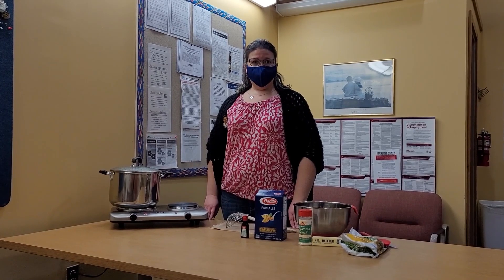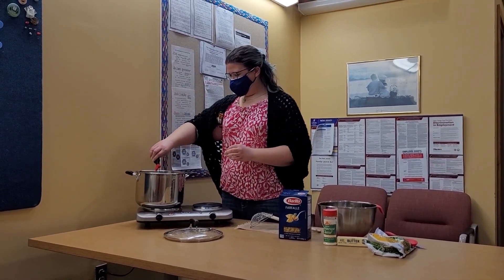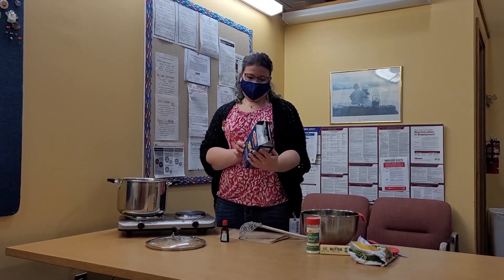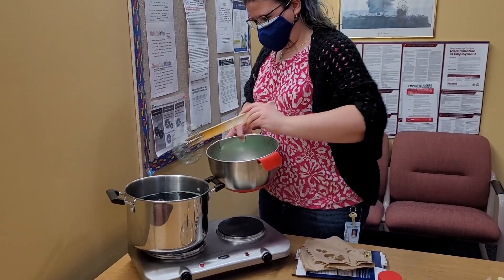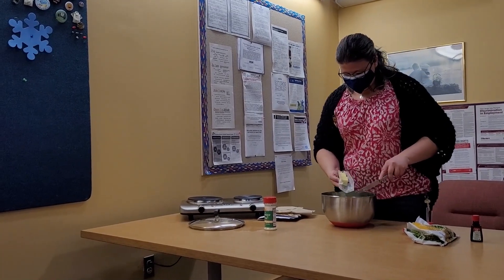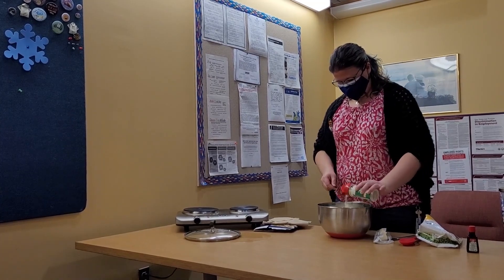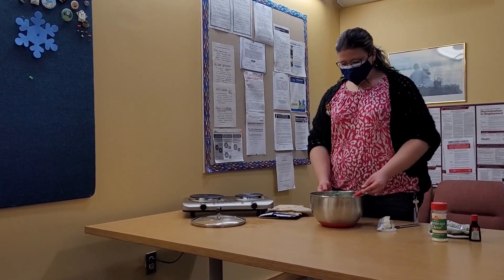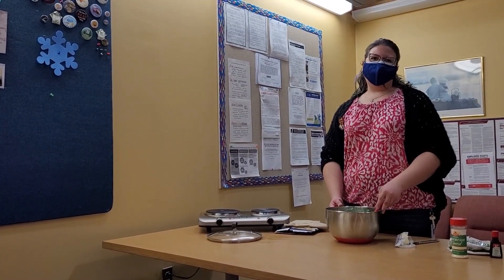Cooking with Miss Joanne: St Patrick's Day Pasta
This month, Miss Joanne shows how to make Leprechaun Bow Tie Pasta for St Patrick's Day.

Ingredients:
• Bowtie pasta
• Green Food Coloring
• Bag of Frozen Peas
• Butter
• Parmesan Cheese

Directions:
• Boil water and add a generous amount of green food coloring to it.
• Stir in pasta and cook according to package directions.
• Drain pasta.
• Heat peas according to package directions.
• Add peas to pasta.
• Add in butter and cheese to taste.

Feel free to substitute broccoli or other green veggie. You may want to add in a protein such as ham as well.